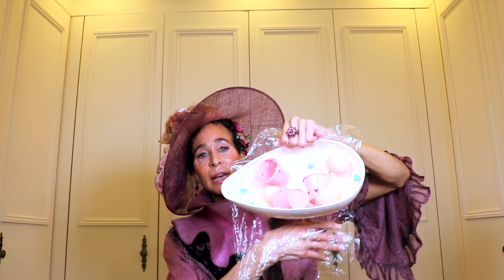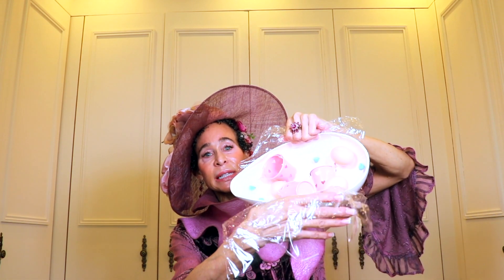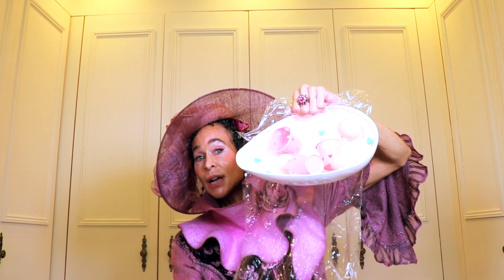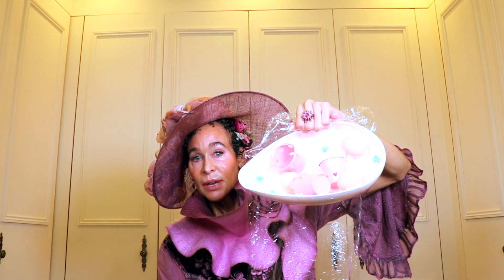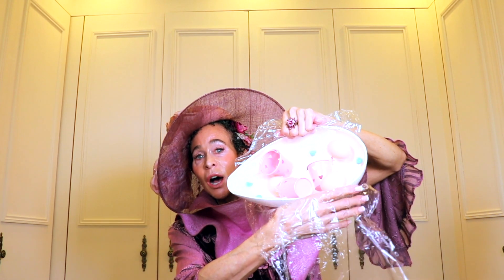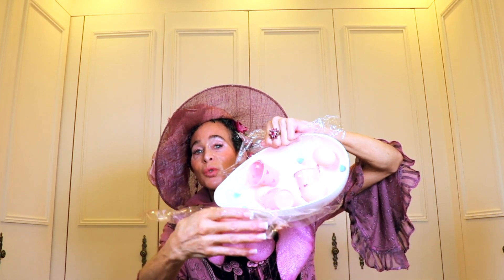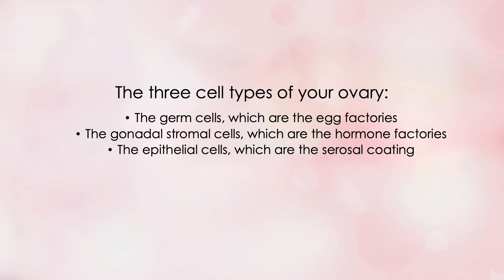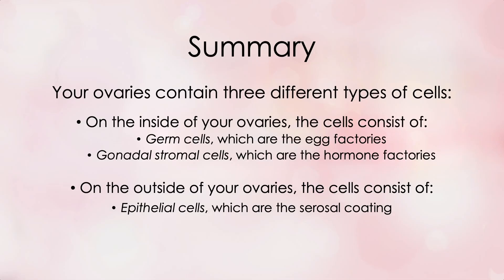416 - The Anatomy of Your Ovaries | Menopause Taylor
Have you ever thought about the anatomy of your ovaries themselves? In order to understand Ovarian Cancer, you first have to understand the anatomy of your ovaries. In this video, I’ll teach you about the three cell types that compose your ovaries. And we’ll build an ovarian model so that you remember it forever.